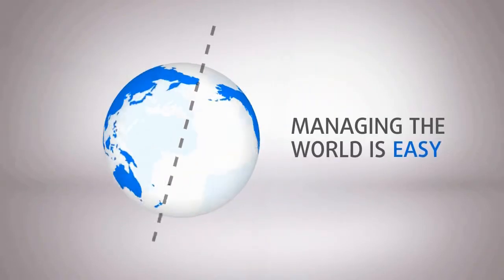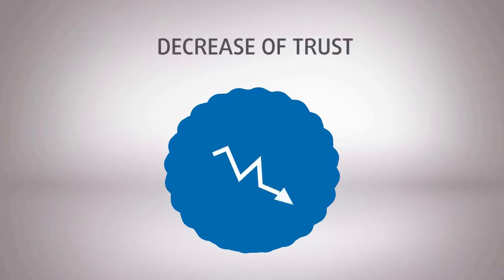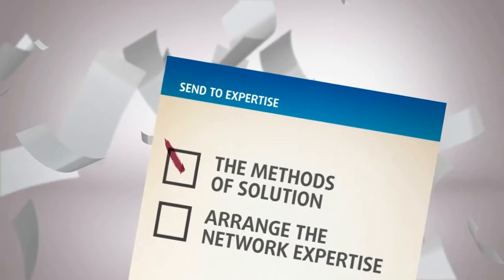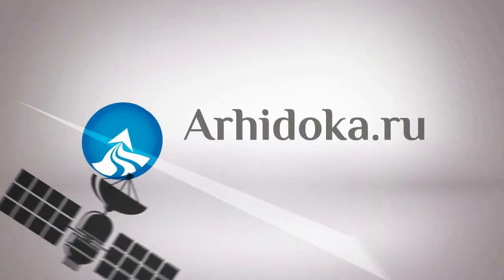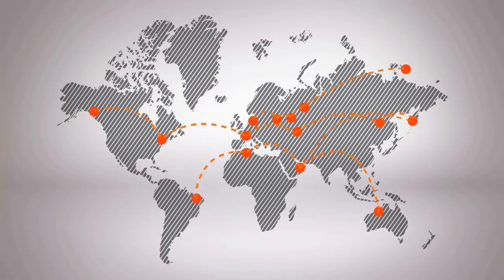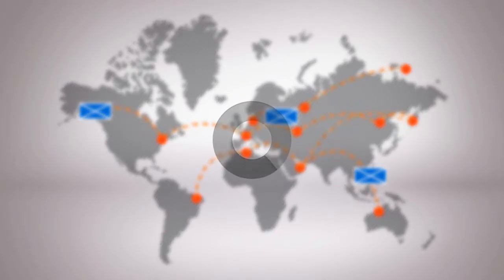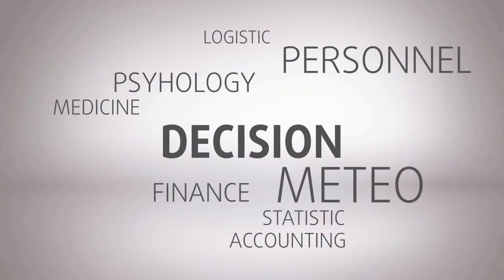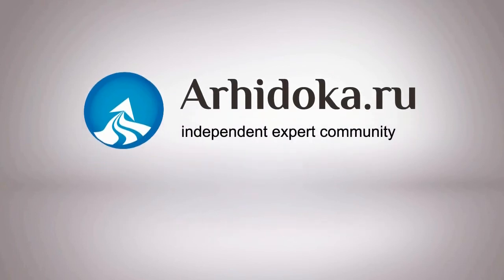The Responsibility Thinking System - Система Ответственного Мышления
Создание функционала ситуационных центров
Разработка сетевых экспертно-аналитических систем
Экспертиза событий и материалов
Анализ политической блогосферы
Разработка стратегий, концепций, программ, дорожных кар
Моделирование проблемных ситуаций
Тренинги по укреплению команды  и др.